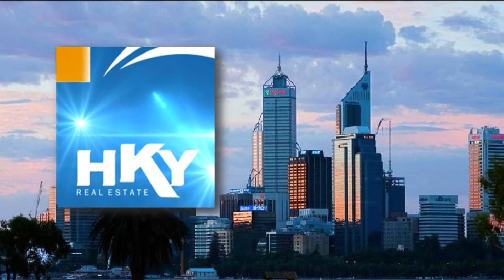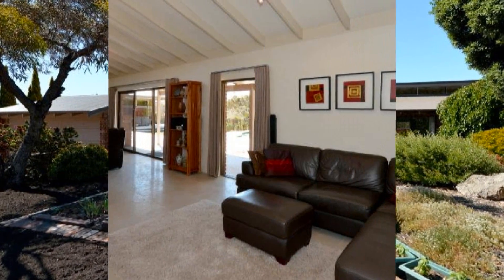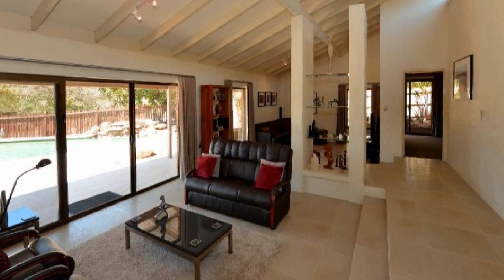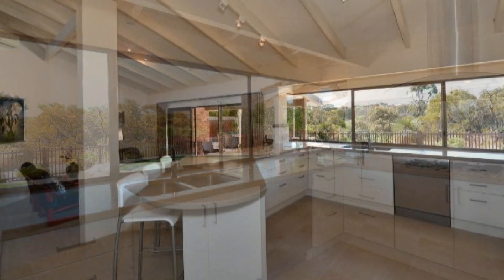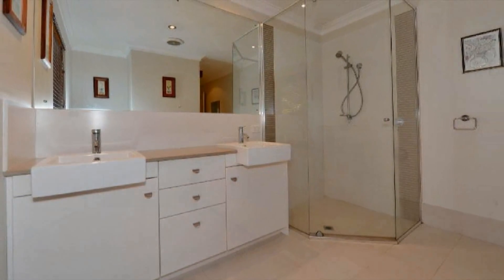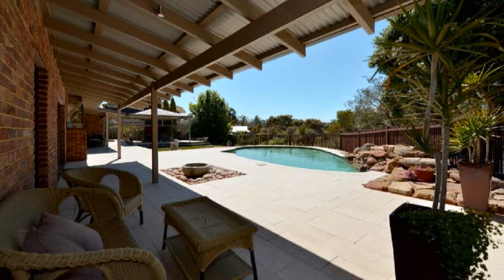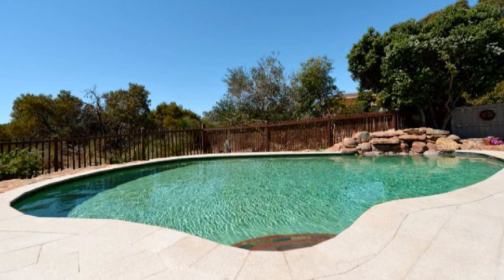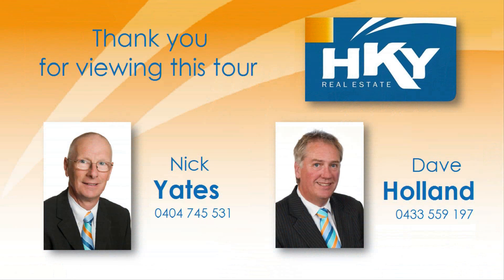29 Royal Melbourne Avenue, CONNOLLY